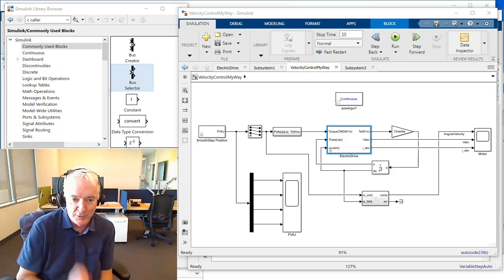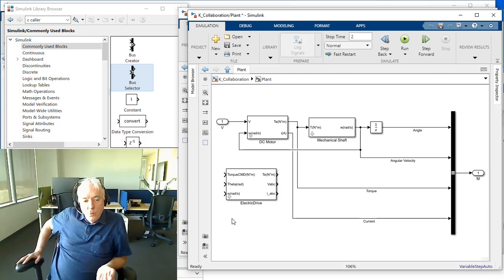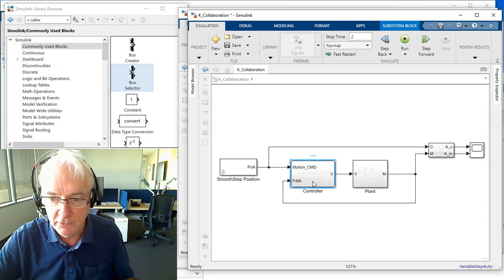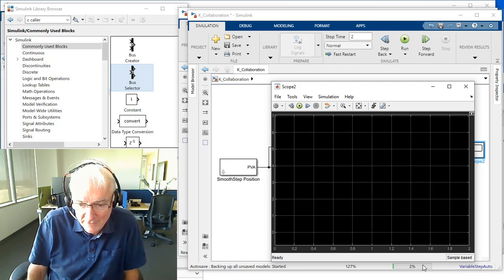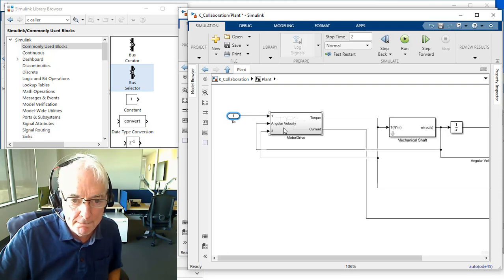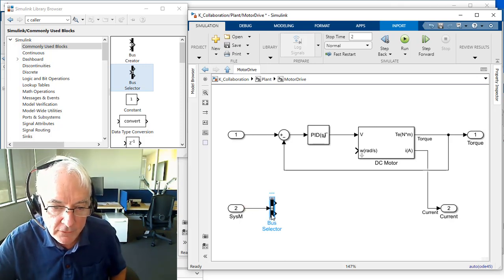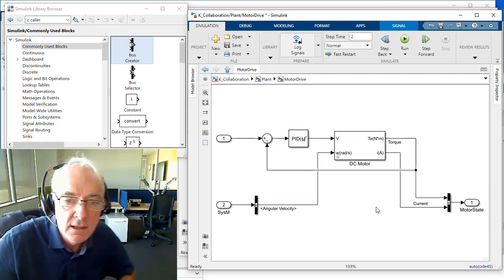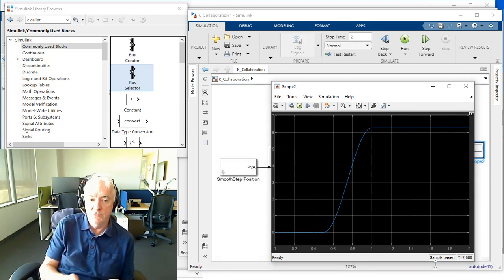Engineers Studio #13 - Systems Engineering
I originally called this video Sourcing and Distribution. It was motivated by my desire to exchange the DC Motor for a Permanent Magnet Synchronous Motor (PMSM). There is a brilliant idea called Field Oriented Control (FOC), which seems to be necessary to control a 3-phase motor, like a PMSM. In general, such motors are packaged with the control boards flashed with the FOC algorithm, and sold as a unit called the Electric Drive. Such units have different interfacing than a DC Motor, and the Simulink model needs to accommodate this. There is an expertise required to understand and implement FOC, too. In general, I assert that a key contribution of good Systems Engineering is to design the interfaces and accommodate the experts.